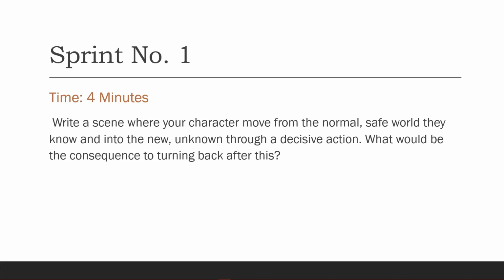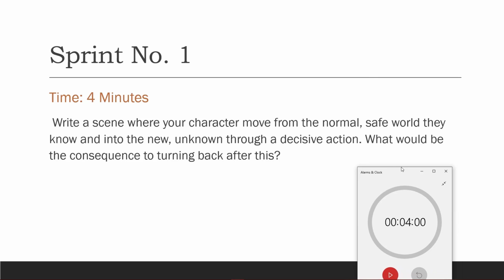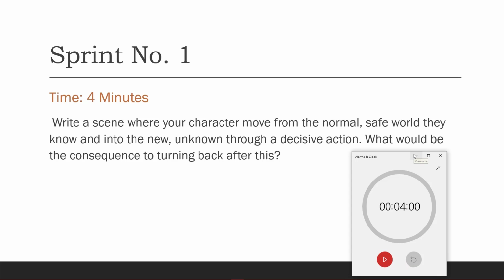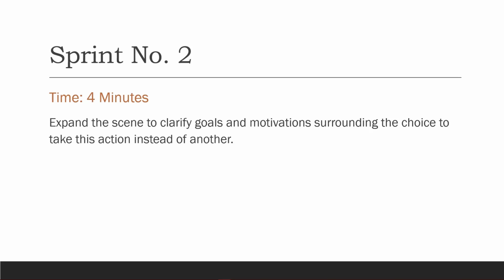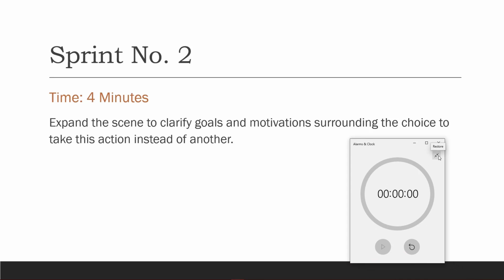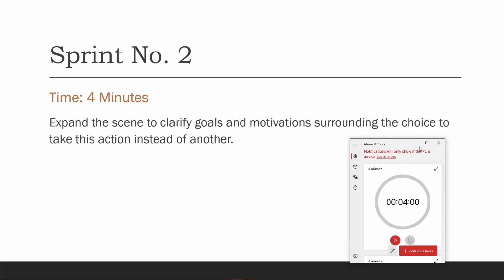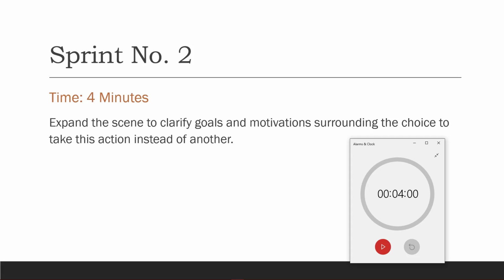CN Sprints - April Day 09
A few writing sprints to get your daily words started.